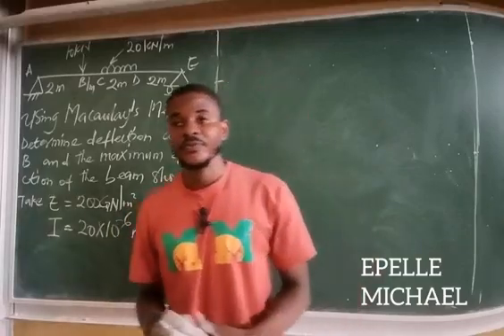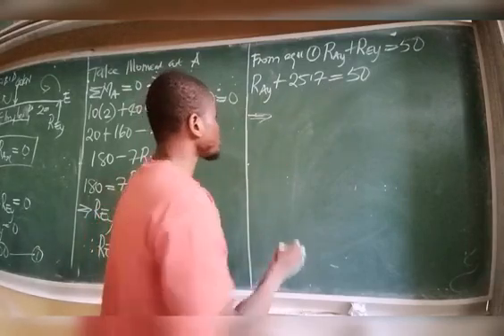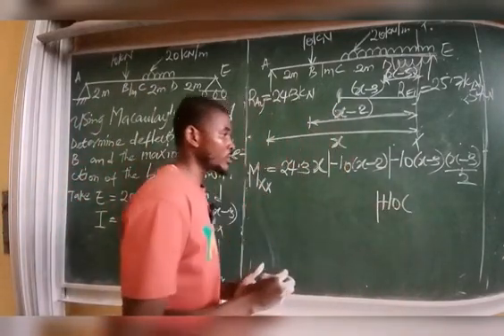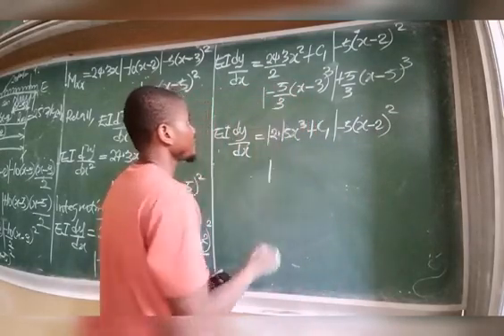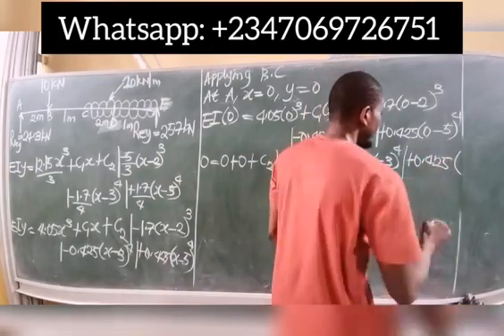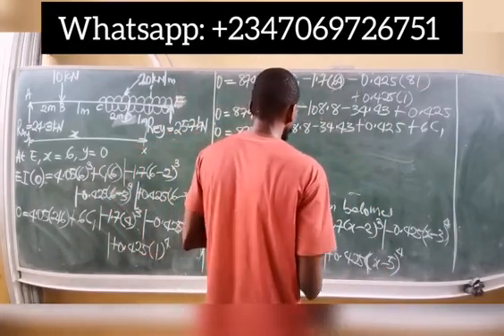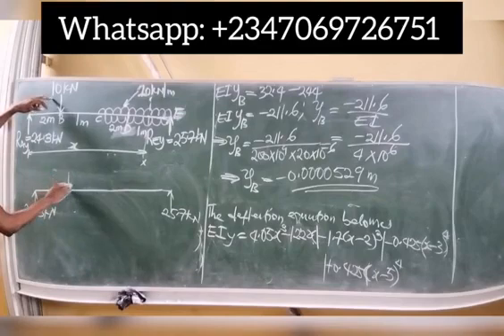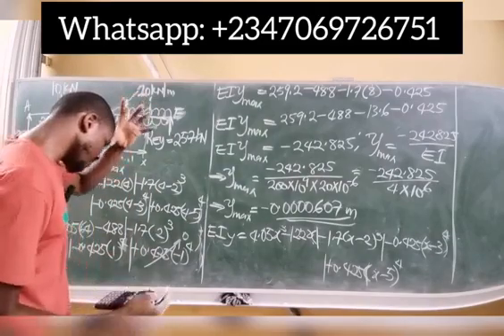UDL on the middle of a Beam||Beam Deflection||Macaulay's method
This video explains how to carry out beam deflection for a beam carrying a UDL on the middle of the beam, using macaulay's method